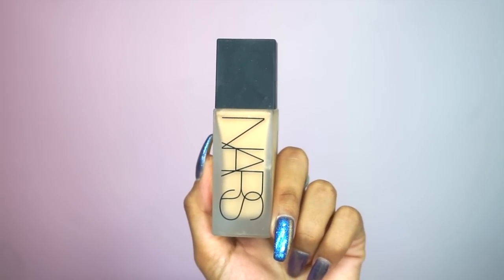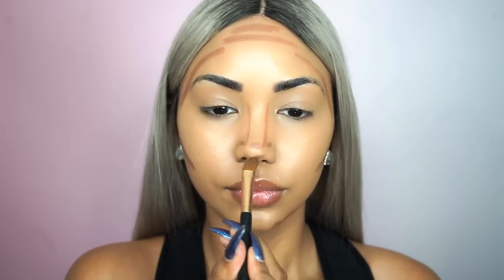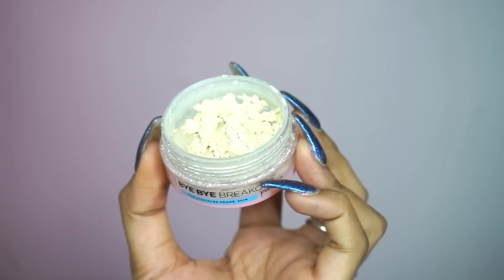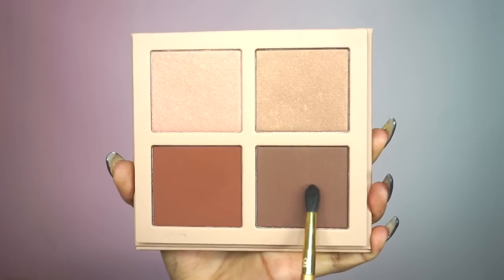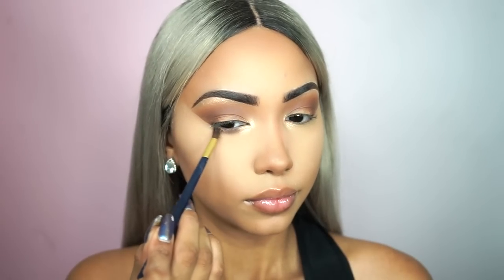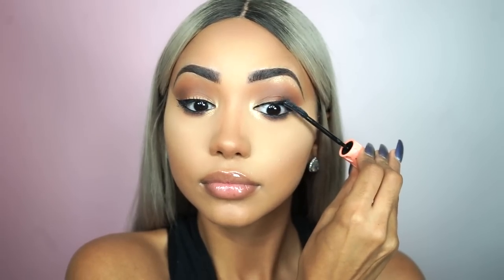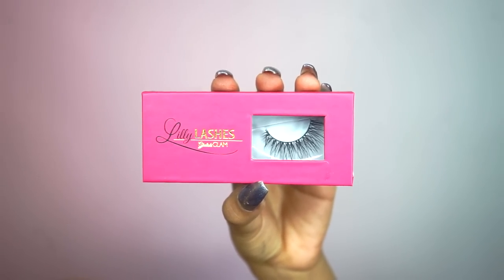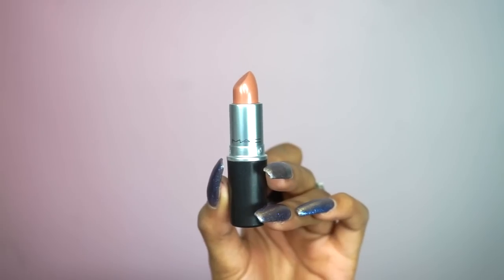EASY KIM KARDASHIAN MAKEUP TUTORIAL + KKW BEAUTY POWDER CONTOUR KIT REVIEW | Melly Sanchez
THUMBS UP THIS VIDEO IF YOU WANT MORE TUTORIALS WITH MY NATURAL EYE COLOR!

Today’s tutorial is going to be on this Kim Kardashian inspired makeup look. I am obsessed with this look, when I saw the picture of Kim in this look I knew I had to recreate it for you guys! In this video I also got to do a mini review of the KKW Beauty powder contour kit ( I know I am late AF lol ) I actually really loved this contour kit! Kim stepped her game up with this one lol but I hope you guys like this look as much as I did! Love You Guys!

Product Details

FACE

Foundation: Nars Luminous Weightless Foundation in Barcelona

Contour Kit: KKW Beauty Cream Contour Kit in Dark

Setting Powder: It Cosmetics BYE BYE Breakout Powder in translucent

EYES

Inner Corner Highlight: Fenty Beauty Hu$tla Baby

Pencil Eyeliner: Wander Beauty Black Sand Eye Pencil

Gel Liner: Tarte Cosmetics Clay Paint Liner

LIPS

Song: Title: Fopspeen (Bound 2 U) [feat. All About She] by Hush from Monstercat - Best of Future Bass